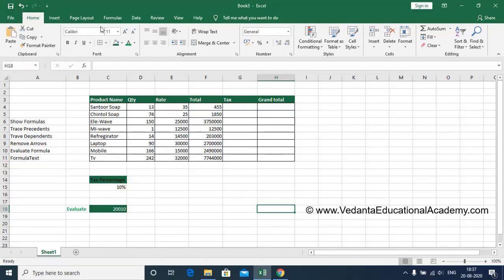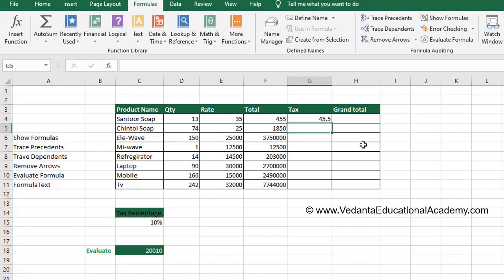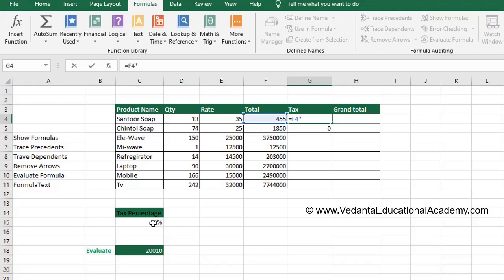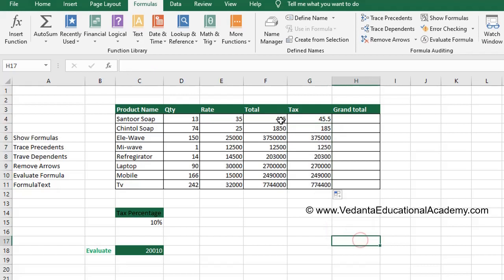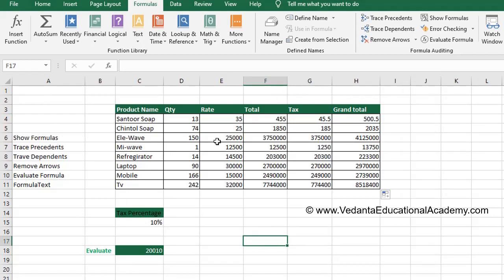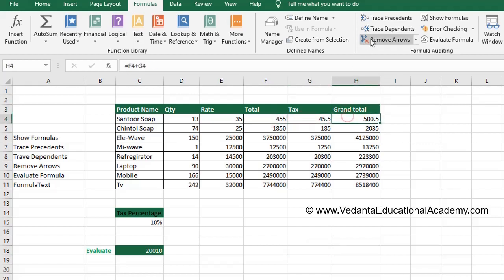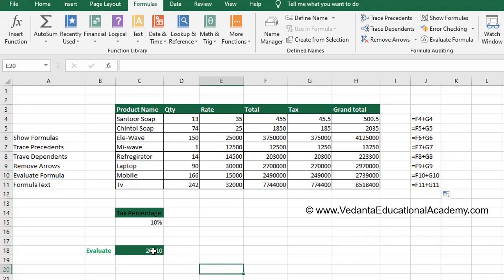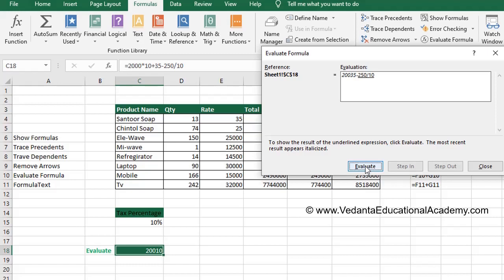MS Excel-Show Formula, Trace Dependents, Trace Precedents, Evaluate Formula, Formula Text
↓↓↓Full Course Links  Find Below ↓ – Vedanta Educational Academy ↓↓↓
1. Tally.ERP9 with GST Rs. 699/-
2. MS Excel Rs. 515 -
3. Tally.ERP9 + GST + MS Excel Rs. 1049
4. GST Master Pro Course - Rs. 399
5. Computer Basics – Rs. 3500
Full Course Links Udemy
1. Tally.ERP9 with GST (Learn with Tally Authorized Faculty) -      INR. 455 –
2. MS EXCEL – INR 455 –
3. TALLY.ERP9 + GST + MS EXCEL 9COMBO PACK) INR. 455 –